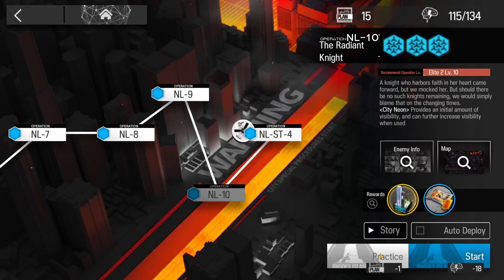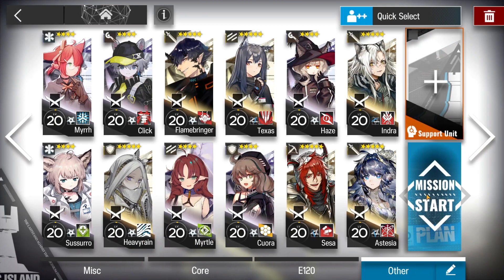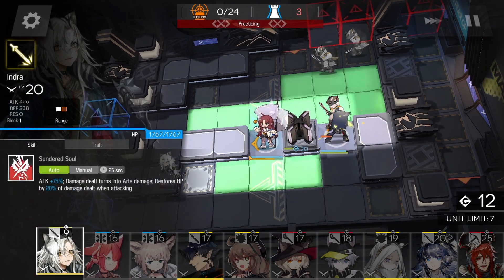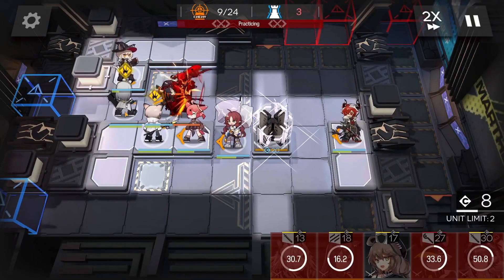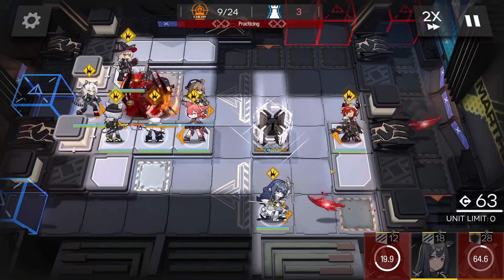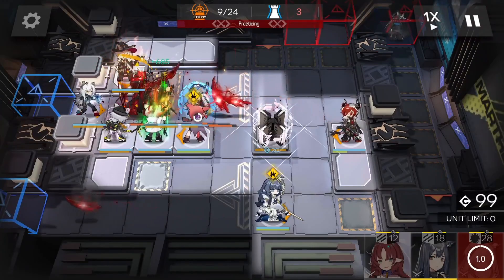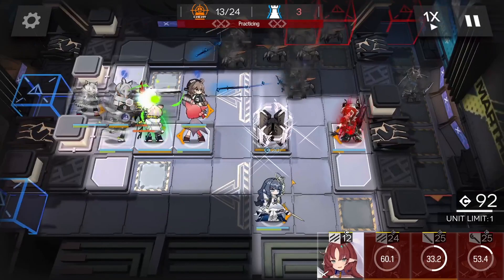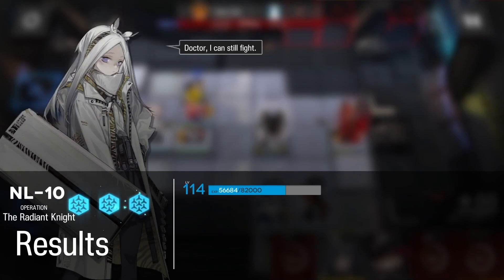Arknights NL-10 E1 20 with commentary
I decided to provided commentary to this clear as an experiment. Please feel free to tell me if you liked it or if you prefer my normal silent clears.